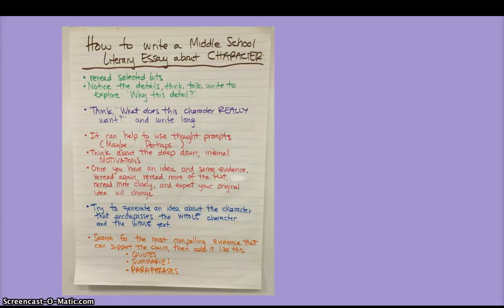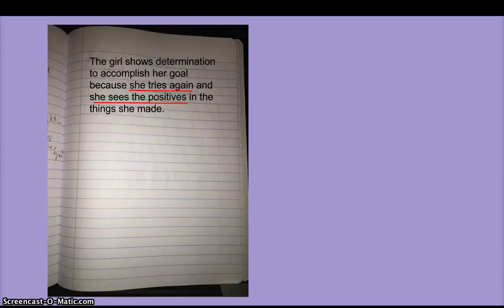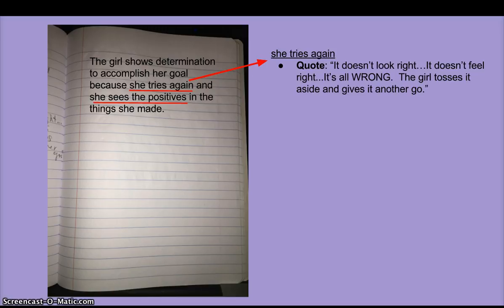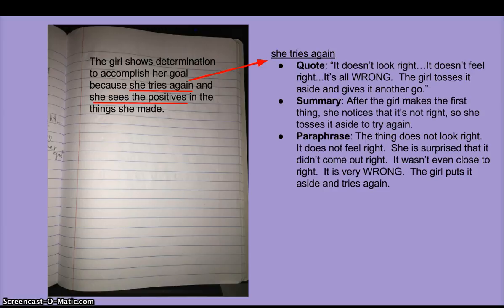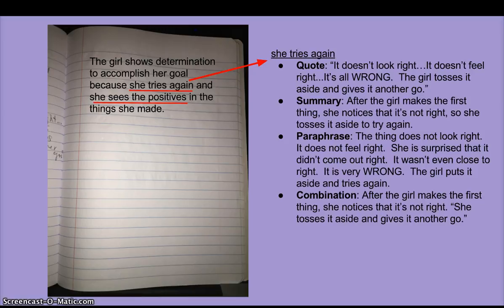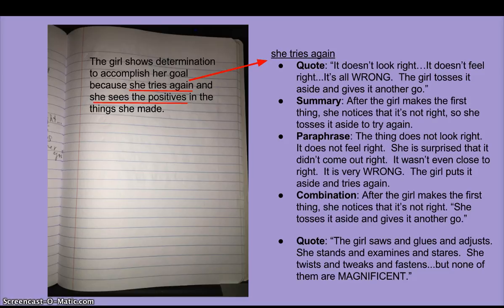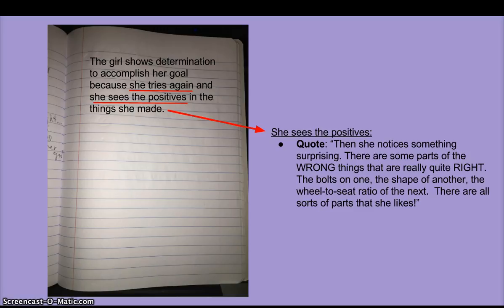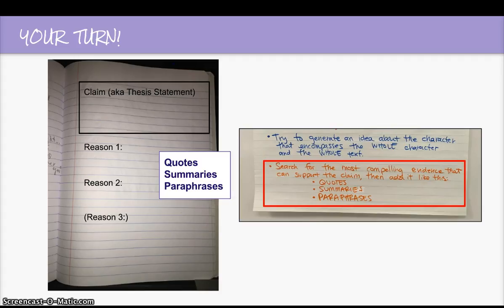Session 5 Conveying Evidence